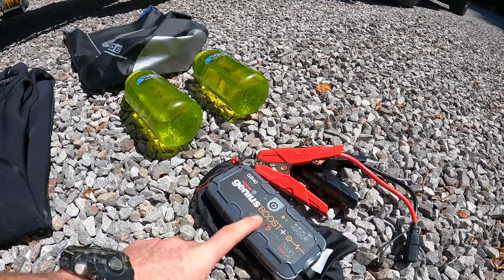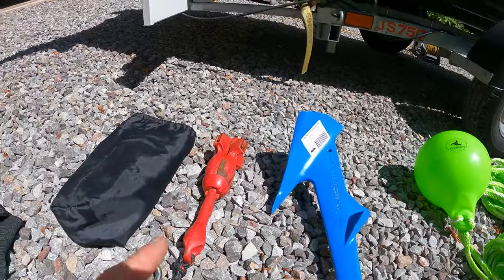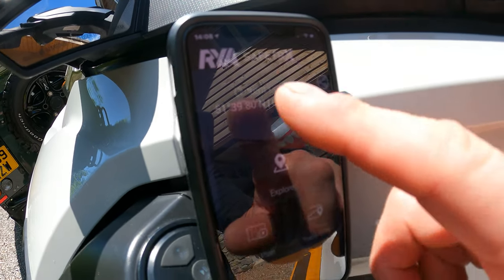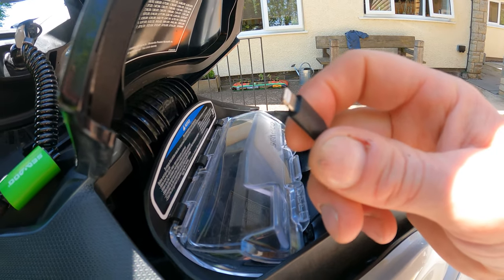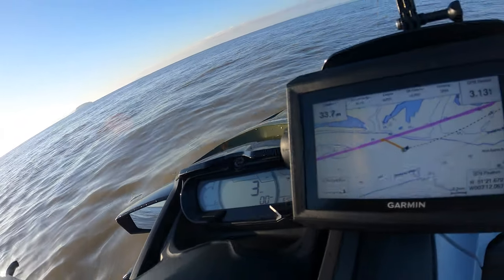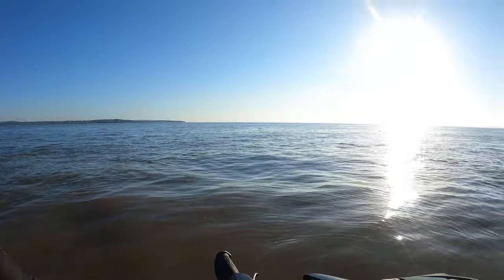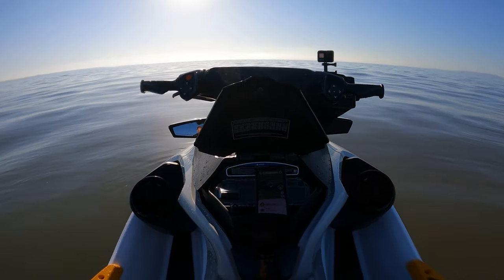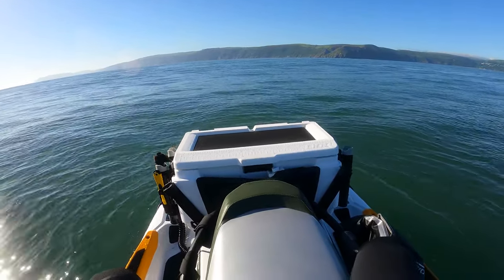SeaDoo 120mile day trip and essential kit list for solo passages 4K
120 mile round trip from Chepstow to Ilfracombe on a Sea-Doo FishPro 155.

Rightly paranoid about sucking up some junk and jamming my impeller - vast patches of flotsam appeared in the middle if nowhere to pick thru.

Was nodding off on the way back!

Essential kit list and preperation for solo passages.

Sunrise, snacks, waterfall and a dose of slo mo :)

Soundtrack: Voyage